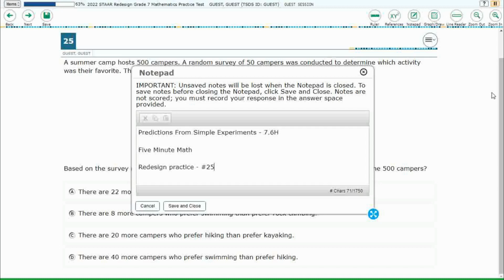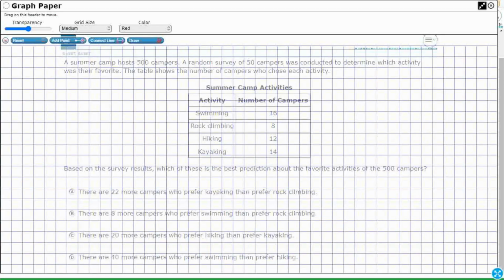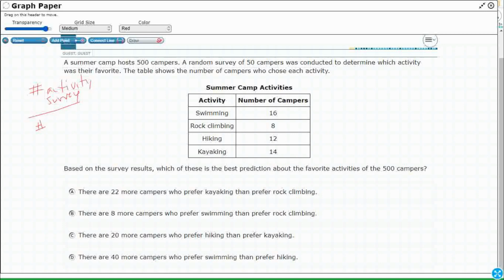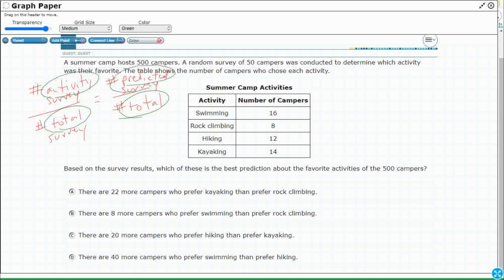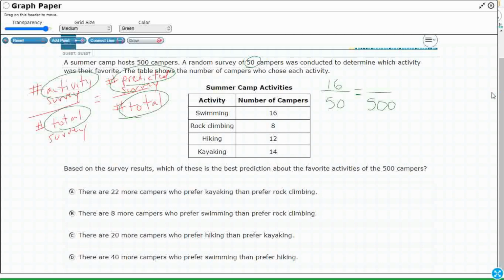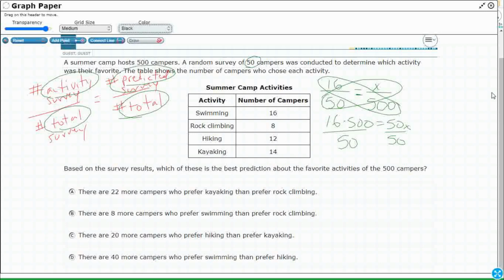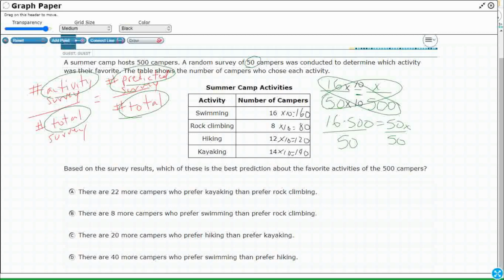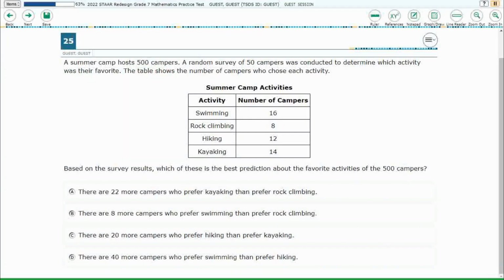7th Grade STAAR Practice Predictions From Simple Experiments (7.6H - #14)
Practice solving problems using qualitative and quantitative predictions and comparisons from simple experiments with a test item from the redesign practice STAAR test (#25 - 7.6H).